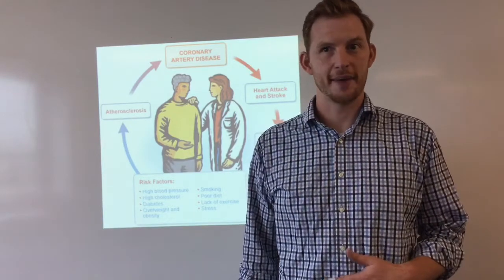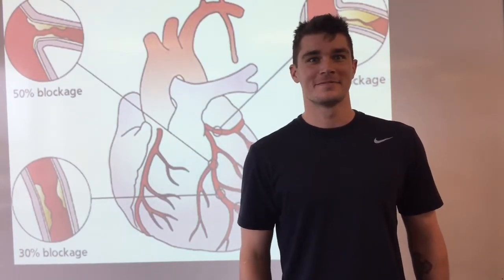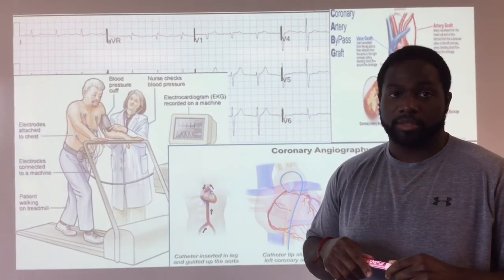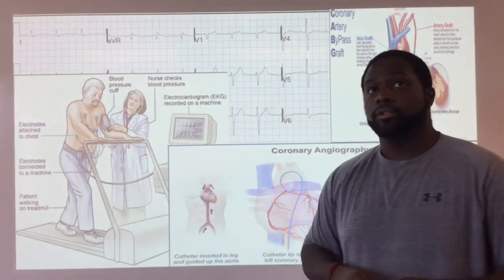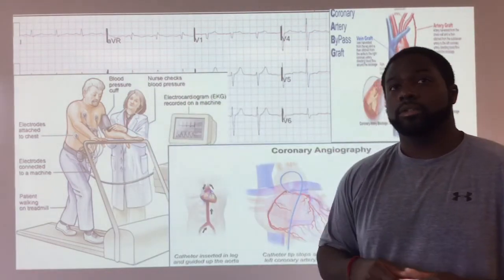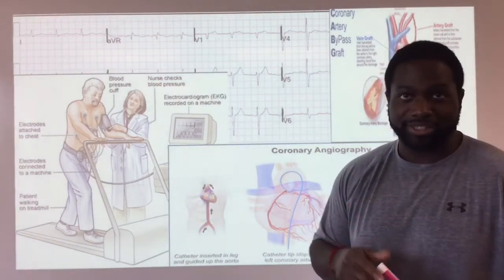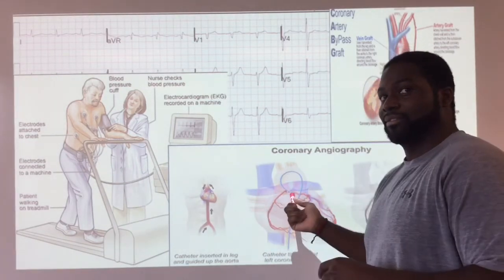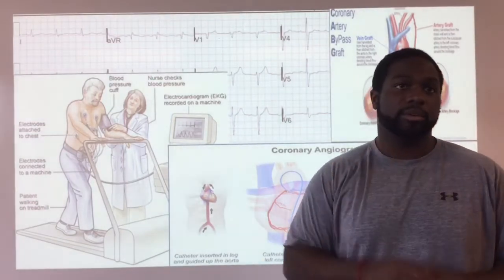Understanding CABG, a physical therapy perspective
Understanding coronary artery bypass graph or CABG.